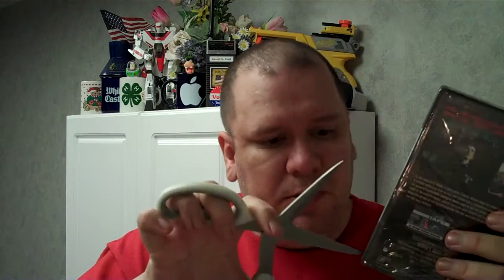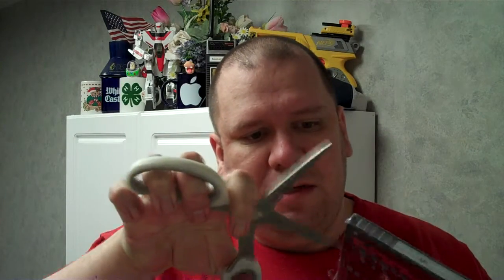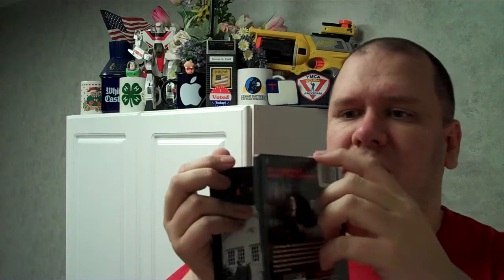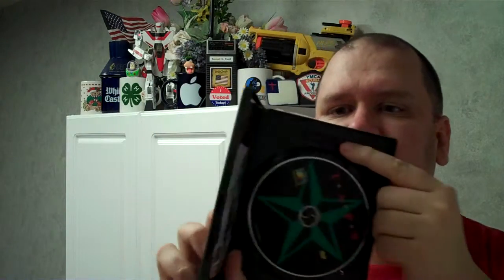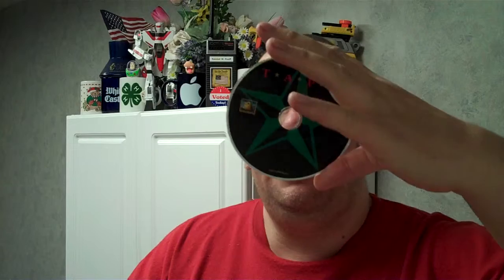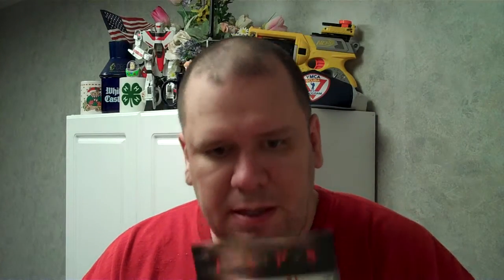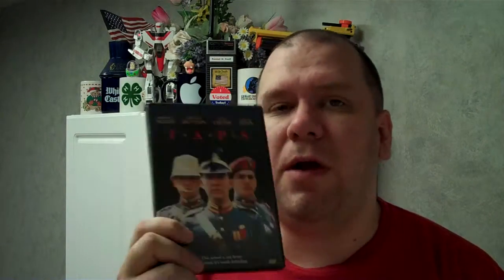Randall M. Rueff 2011 A.D. # 629 on 9-12-2011 A.D.